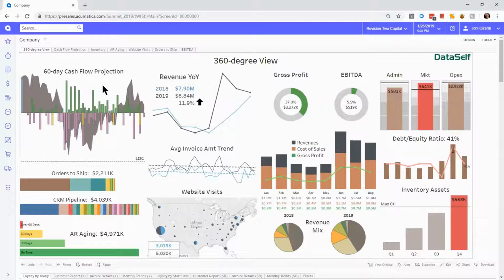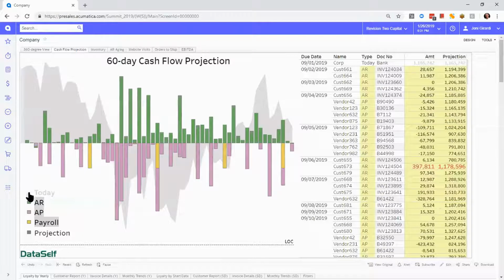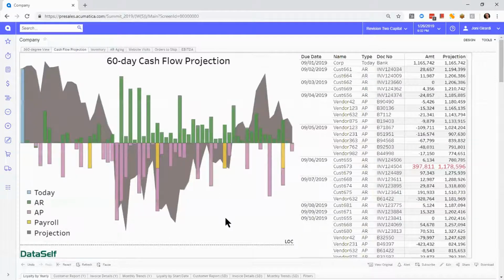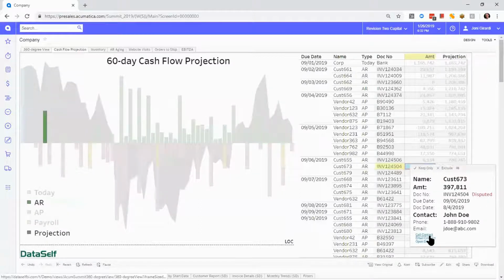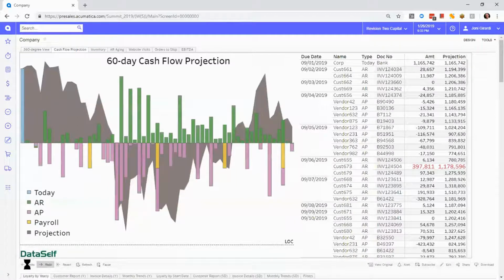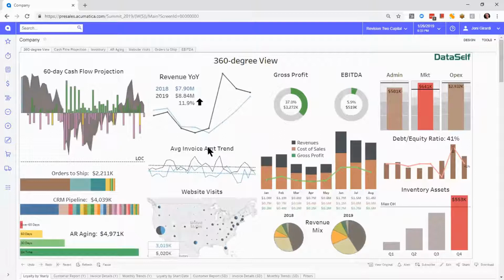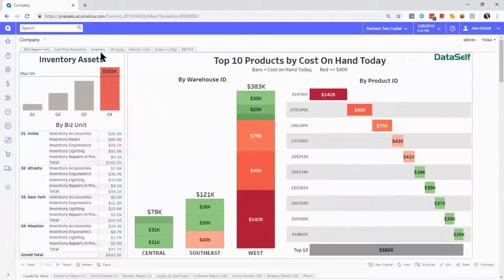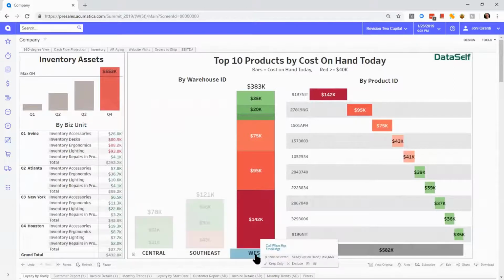Acumatica: 360 degree View Dashboard